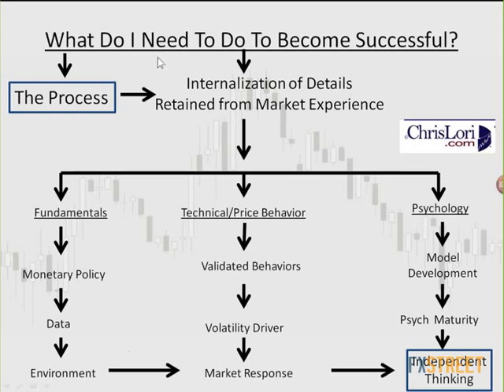Critical Elements to Success in Trading with Chris Lori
Expert: Chris Lori, Founder at ChrisLori.com
Summary: In this webinar, Chris will be discussing the importance of several critical elements, qualities and characteristics one must espouse to achieve and sustain a long term successful trading career.
What are professional traders "holding back"? Find out as Chris walks through the trader development process that cannot be avoided to achieve your goals.